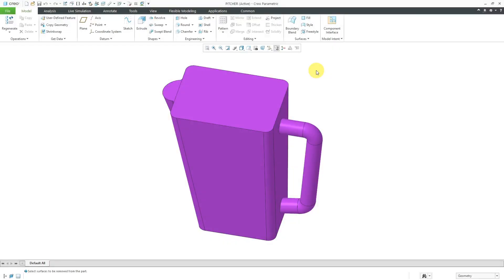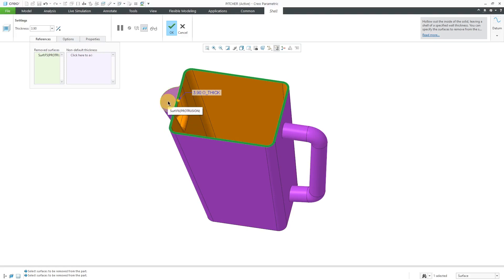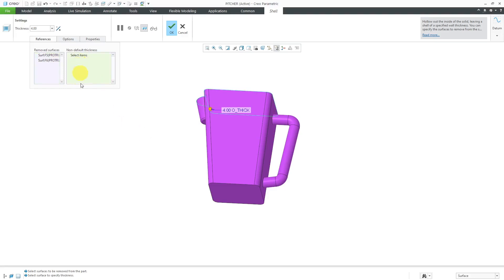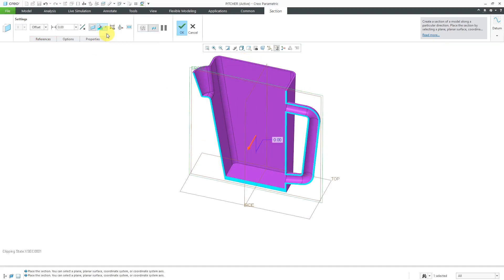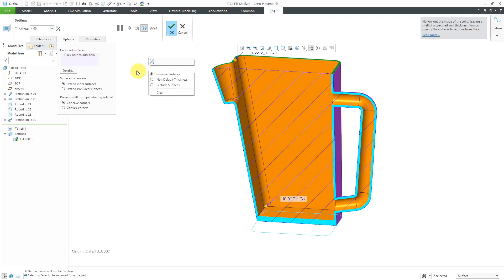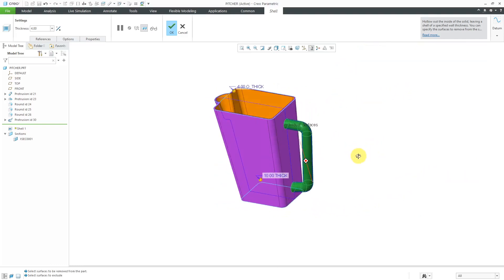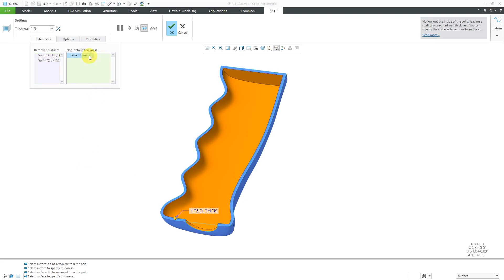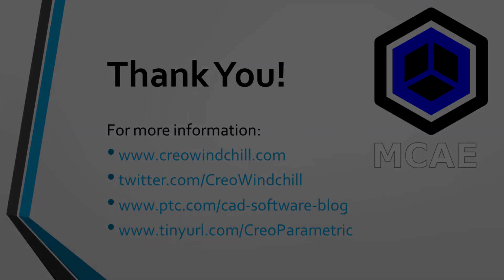Creo Parametric - Shell Feature | Part Modeling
This Creo Parametric tutorial shows how to create a Shell feature to hollow out a part. Options include selecting:

* Surfaces to remove from the model.
* Surfaces with a non-default thickness.
* Surfaces to exclude from the shelling operation.

Thanks,
Dave